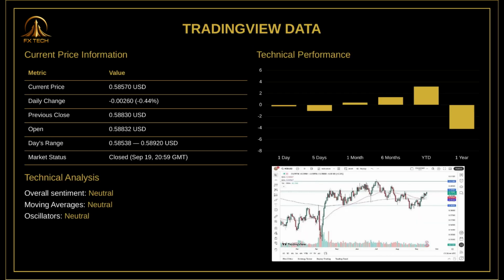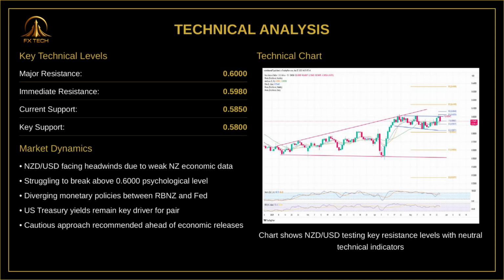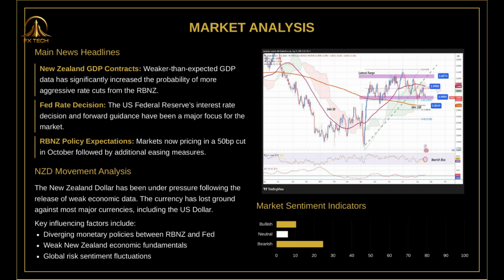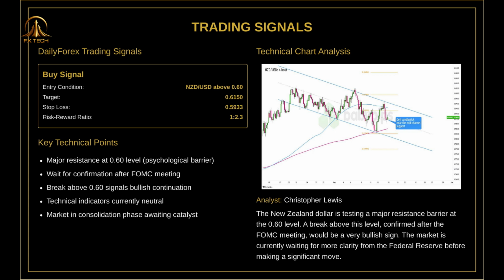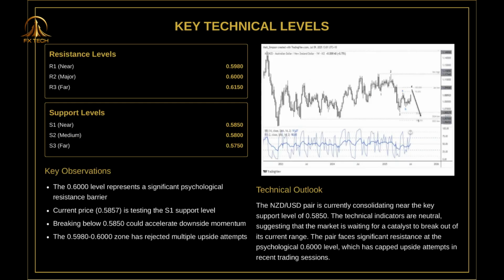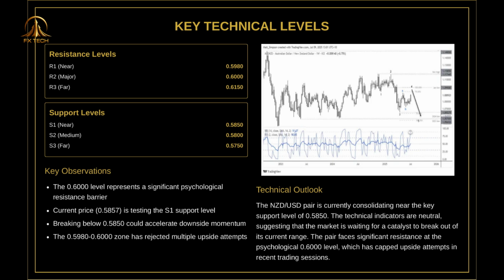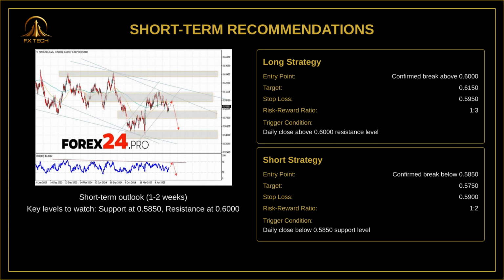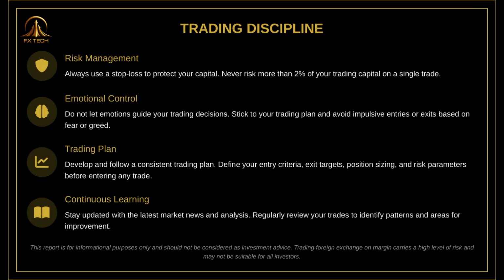NZD USD ANALYSIS REPORT September 15-20, 2025.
Description

Dive into our comprehensive NZD/USD forex analysis covering September 15-20, 2025. This detailed report examines the New Zealand Dollar against the US Dollar, providing professional technical analysis, key market developments, and actionable trading recommendations.

In this video, we analyze the NZD/USD pair using data from multiple trusted sources including TradingView, investingLive, ActionForex, FOREX.com, and DailyForex. We break down the current market position, identify critical support and resistance levels, and provide specific trading strategies for both short-term (1-2 weeks) and medium-term (1-3 months) horizons.

Key Topics Covered:

• Current price analysis and technical performance metrics
• Critical resistance and support levels (0.6000, 0.5980, 0.5850, 0.5800)
• Impact of New Zealand's GDP contraction on the currency pair
• RBNZ and Federal Reserve policy divergence analysis
• Detailed short-term trading strategies with entry points, targets, and stop-losses
• Medium-term outlook with bullish and bearish scenarios
• Essential trading discipline principles for forex traders

Whether you're an active forex trader or just monitoring the markets, this analysis provides valuable insights into the factors driving the NZD/USD pair and how to potentially capitalize on